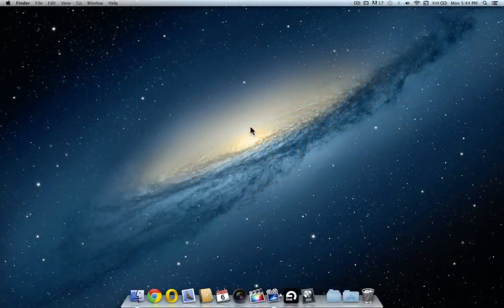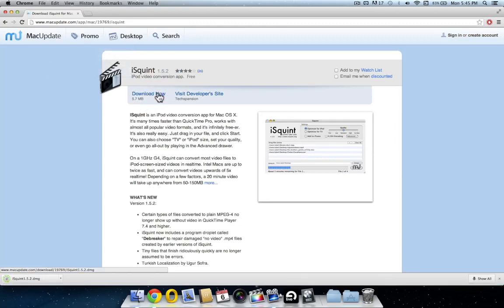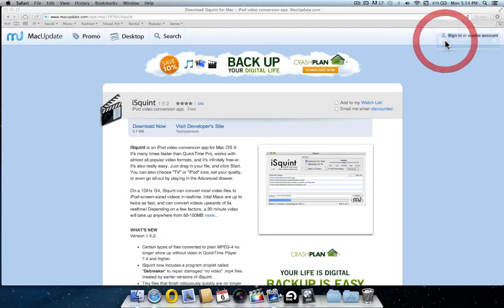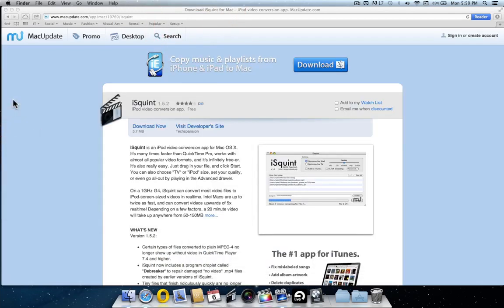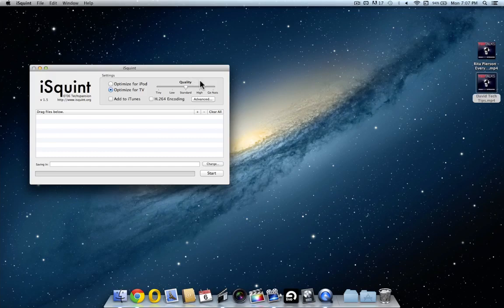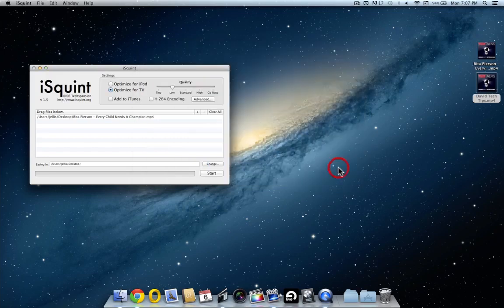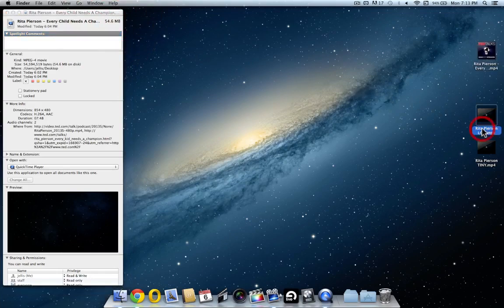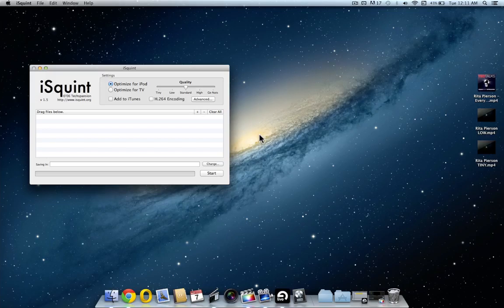iSquint Tutorial Download, Install and Operate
Compress video using isquint.